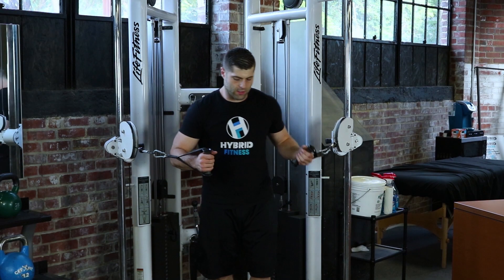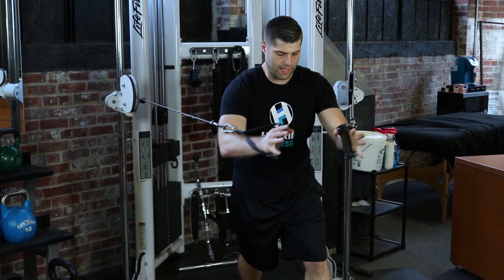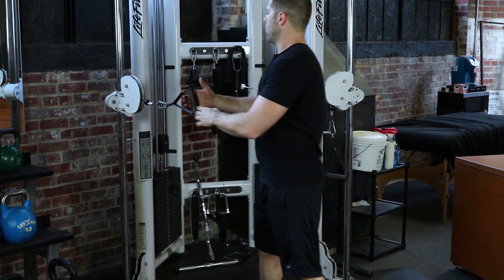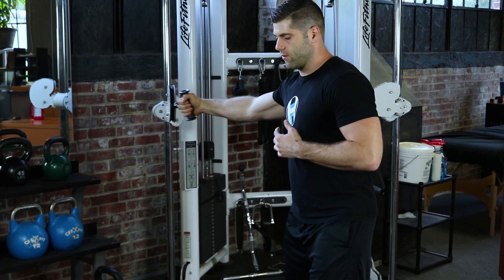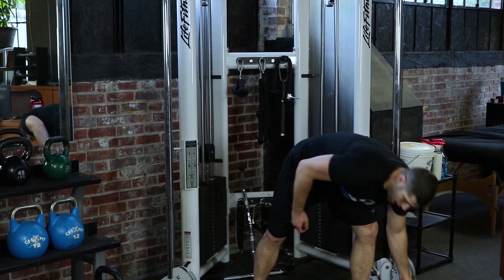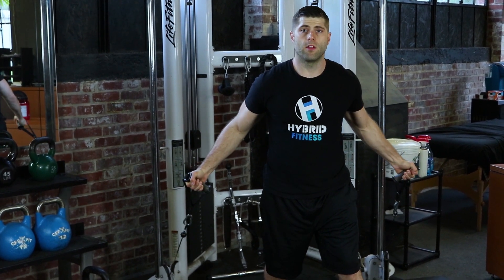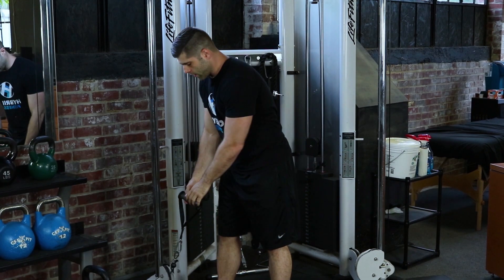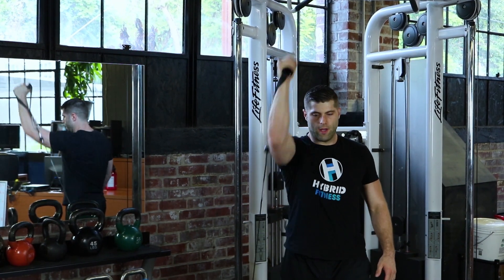Top 5 Cable Chest Exercise | Functional Strength W/ The Cable Machine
Functional Strength With The Cable Machine

Top 5 Cable Chest Exercise

- 1 Arm Cable chest press
- Close grip cable chest press
- 1 Arm Cable Chest Fly
- Cable Low Chest fly
- 1 Arm Cable Shoulder Press